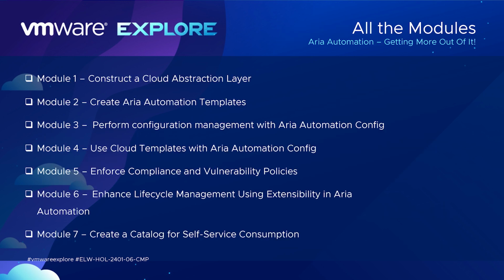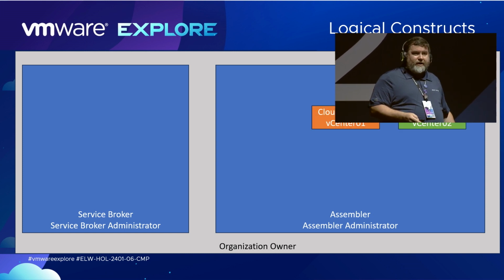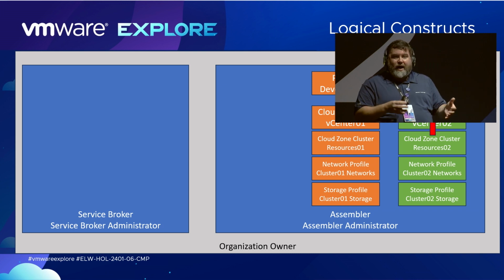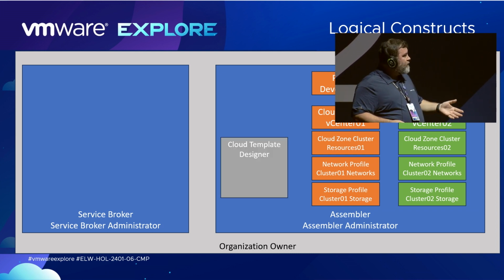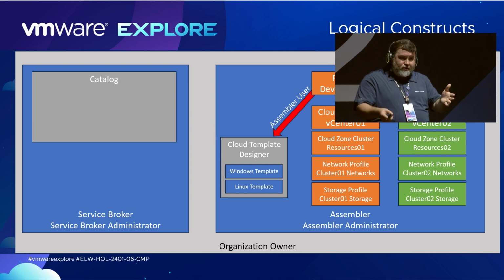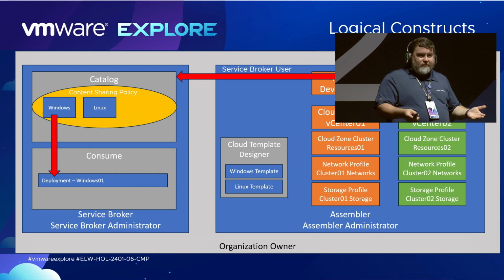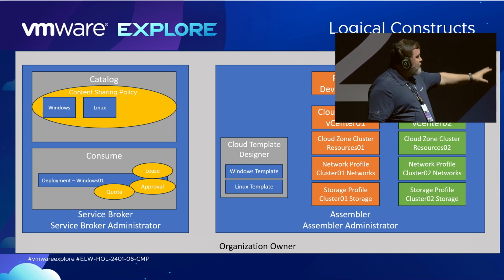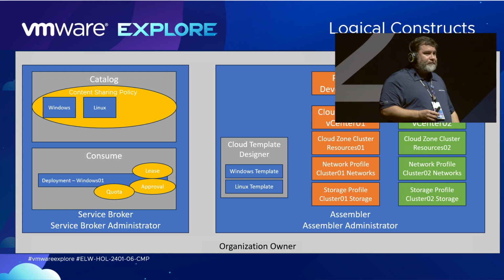Self-Guided Workshop: Aria Automation - Maximizing Benefits (HOL-2401-06-CMP)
🌟 Enhance your organization's efficiency with our 'Aria Automation - Getting More Out of It!' Self-Guided Workshop (HOL-2401-06-CMP). Available in English and Português, this 1-hour session is designed to empower your automation strategy.

🔍 Workshop Modules:
✅ Constructing a Cloud Abstraction Layer (15 min) - Basic
✅ Creating Aria Automation Templates (15 min) - Basic
✅ Configuration Management with Aria Automation Config (45 min) - Basic
✅ Integrating Cloud Templates with Aria Automation Config (30 min) - Basic
✅ Enforcing Compliance and Vulnerability Policies (15 min) - Basic
✅ Lifecycle Management with Aria Automation Extensibility (30 min) - Intermediate
✅ Developing a Self-Service Catalog (15 min) - Basic

🛠️ Dive into creating automation building blocks, self-service catalogs, and templates using both canvas designer and YAML. Explore how Aria Automation Config and Secure Hosts can enhance and secure your automation workloads.

📈 Take your automation to the next level by enabling integration, extensibility, and developer-focused capabilities.